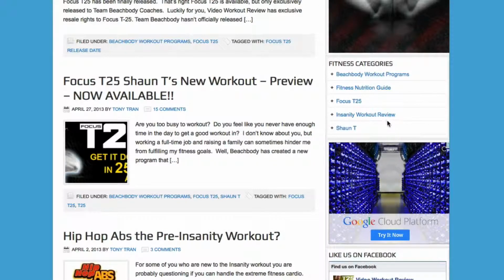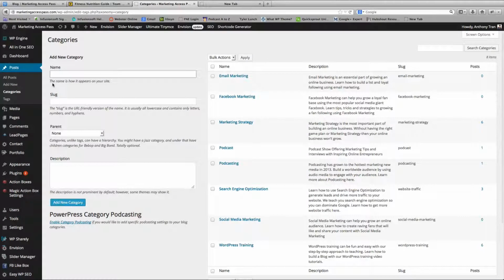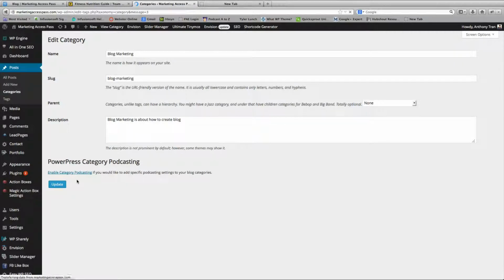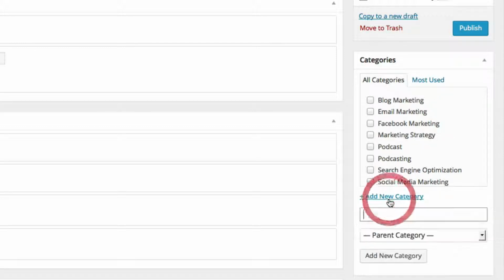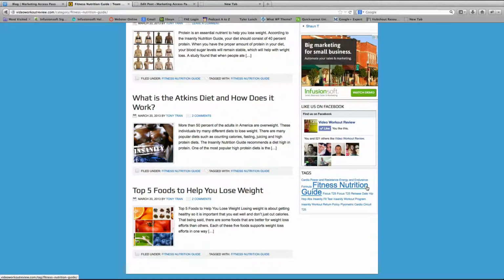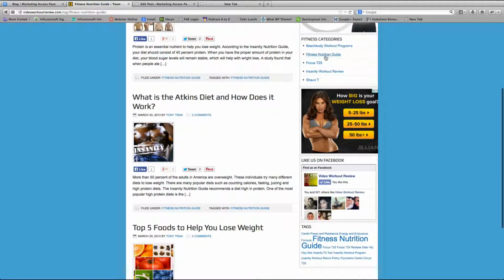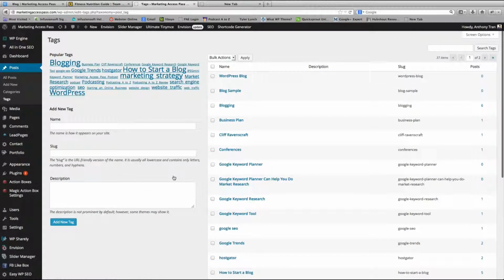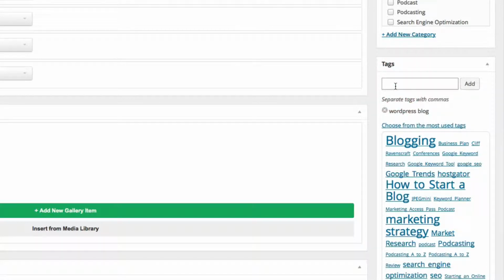How to Setup Categories & Tags in WordPress (WordPress Basics 21 of 33)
Learn how to setup categories and tags on your WordPress website.  I show you step-by-step where to point and click.  Why they are important and how easily it can be setup.

To Learn More About Me and My Services Please Visit Me

To check out the transcript to this video tutorial check out